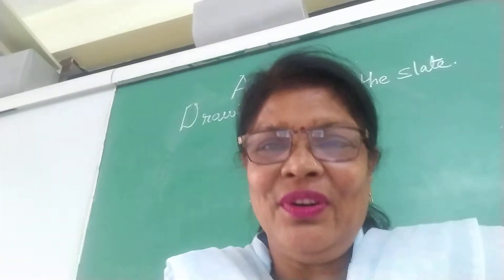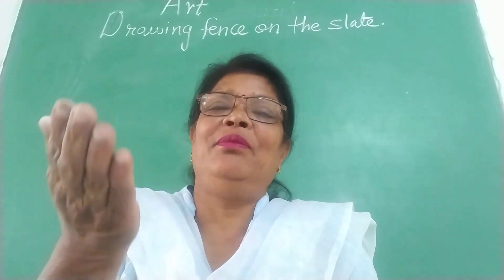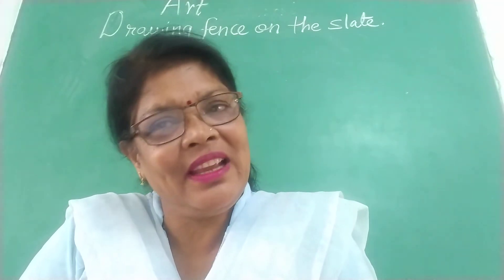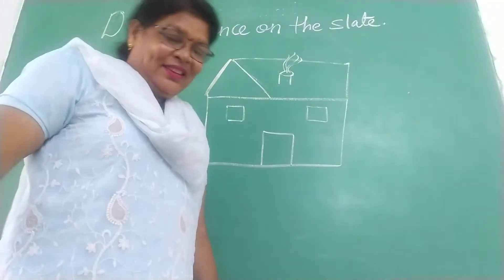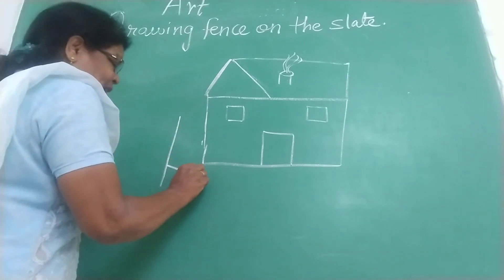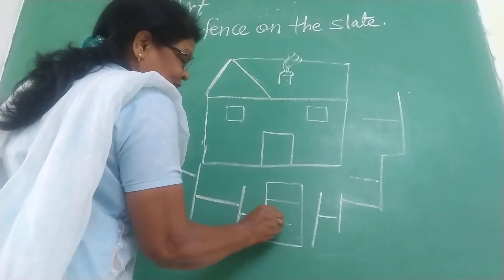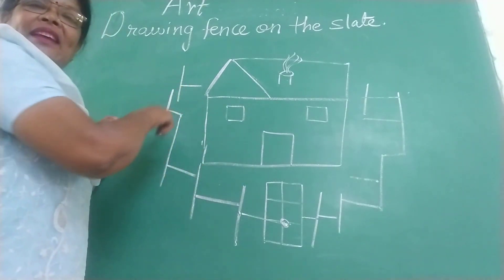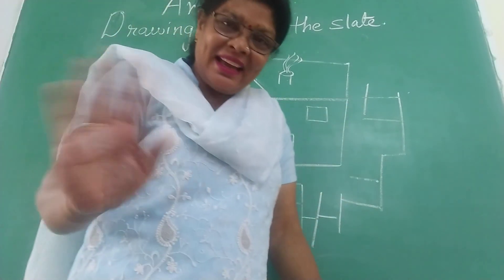Drawing fence on the slate